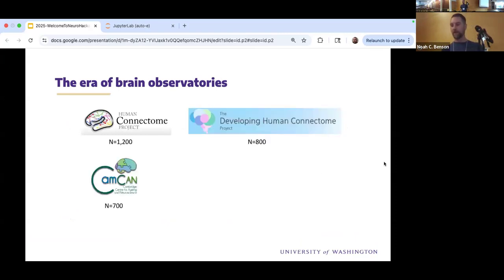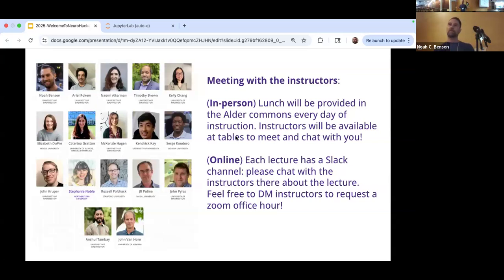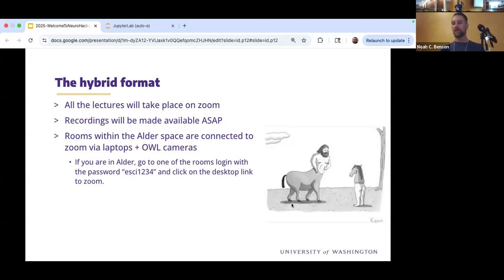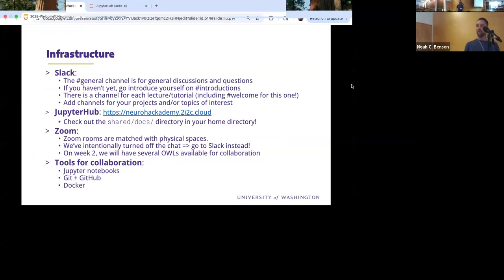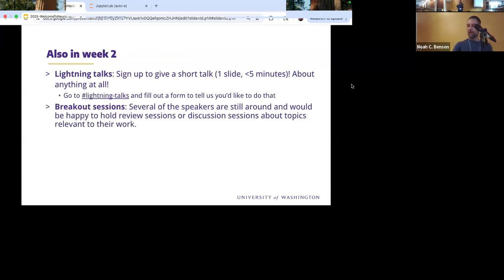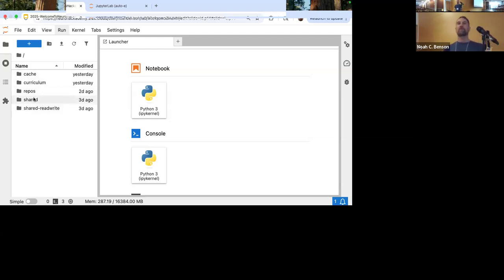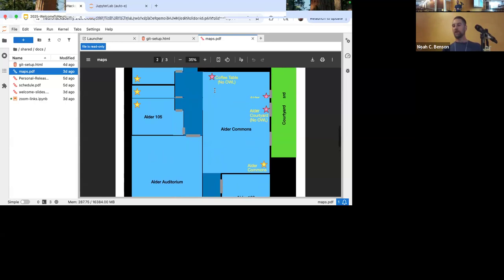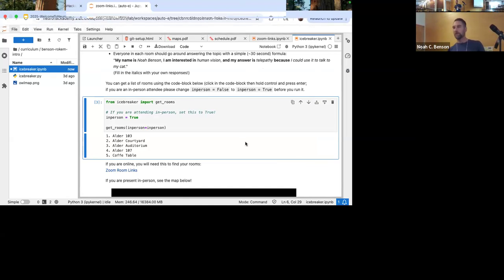NeuroHackademy 2025 | Noah Benson | Introduction to NeuroHackademy